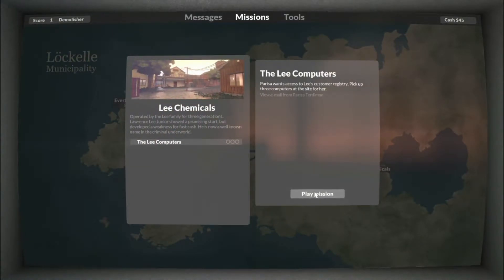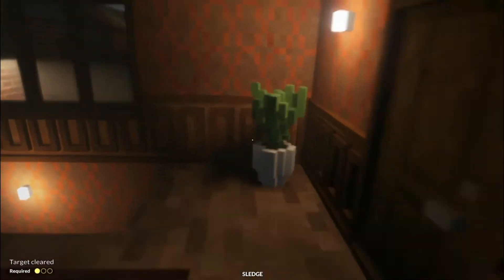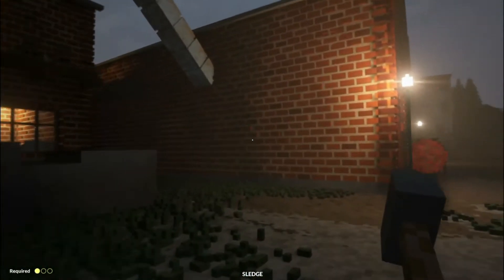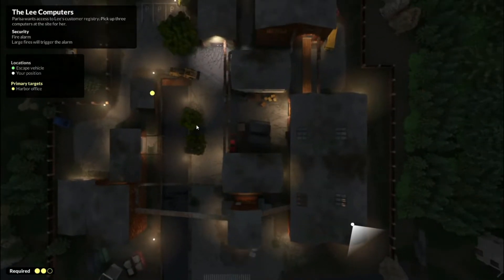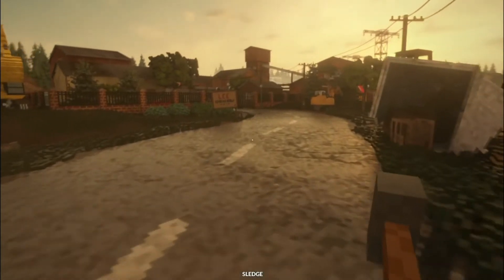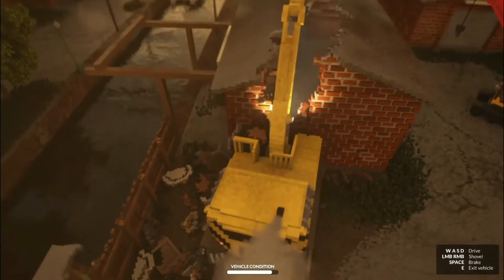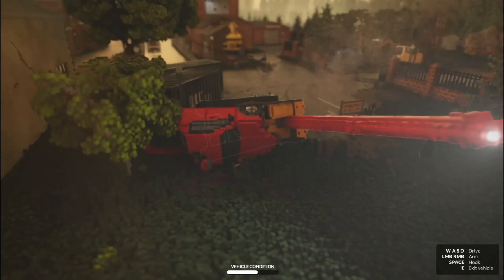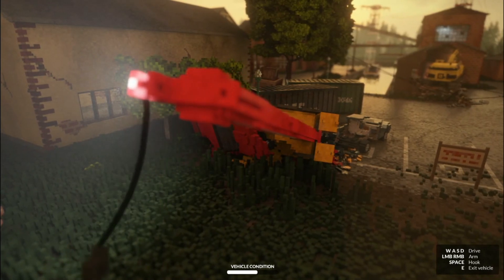TEARDOWN | Getting computers and smashing things.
Is there a HULK mod in this game?  HULK SMASH!